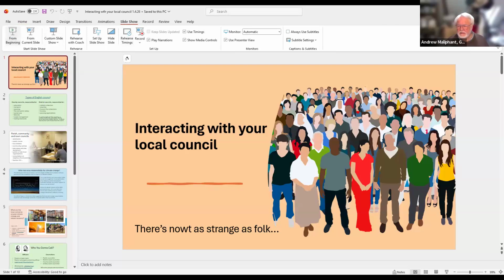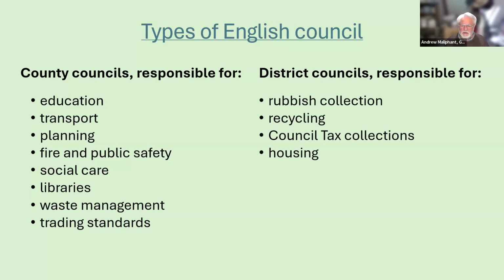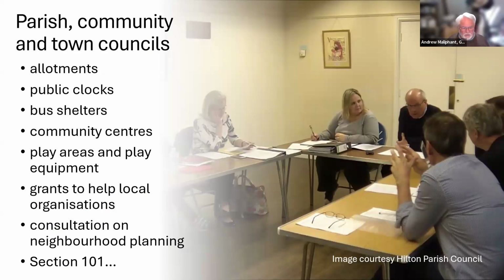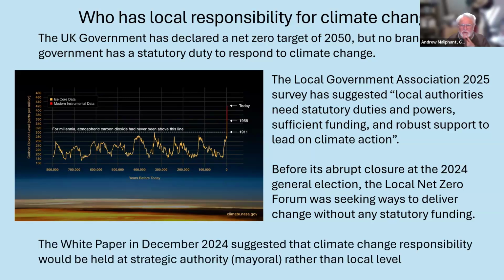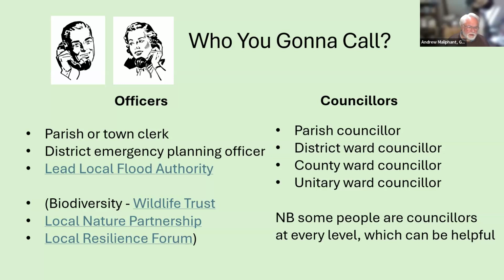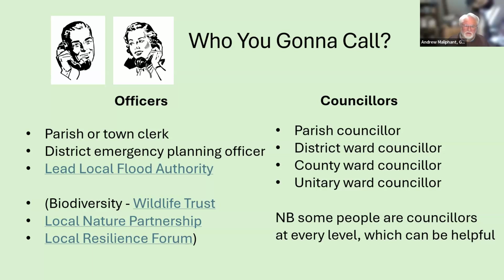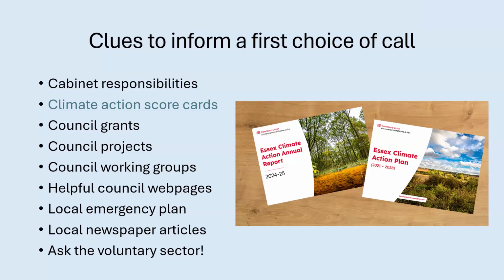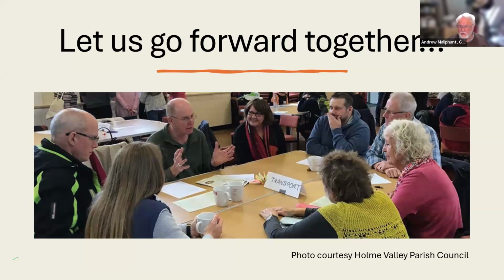Andrew Maliphant, Chairman of The Great Collaboration Climate Emergency Centre Network Webinar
🌍Climate Emergency Centre Network Wednesday Webinar and Discussion
Wednesday 1st April 7-8PM
Talk Title: Interacting with your local council

The Great Collaboration is gathering and sharing good practice in reducing carbon emissions, adapting to change, and nature recovery to support biodiversity.

Local councils and all sorts of community groups all have a part to play

No local authority in England has a statutory duty to respond to climate change, though district, county and unitary authorities have been asking Government for such a duty.

Some of us are not always clear what each council has responsibilities for in any case, it’s just “The Council”.  The 10,000 town and parish councils in England have a smaller number of statutory duties, including the duty to look for sites for allotments should they be asked by their residents, but they do have the power to work with higher level councils if both parties agree.

Andrew Maliphant has worked with district and county councils for many years, as well as spending eight years as a parish clerk.  The Great Collaboration is keen to bring local councils to work together with their communities on climate action and nature recovery and is already drafting guidance for town and parish councils to help them respond to the forthcoming National Emergency Briefing film